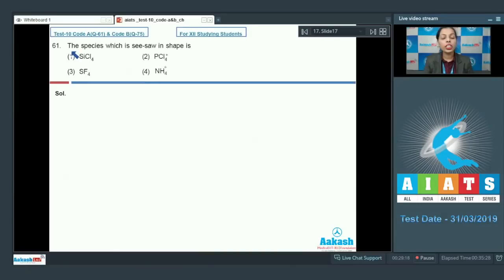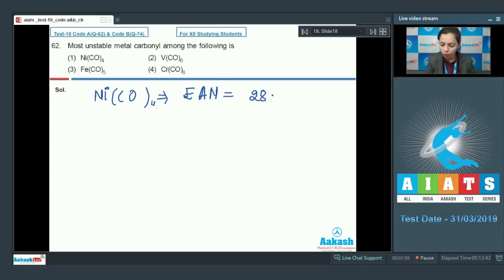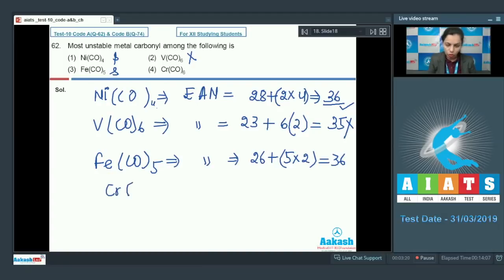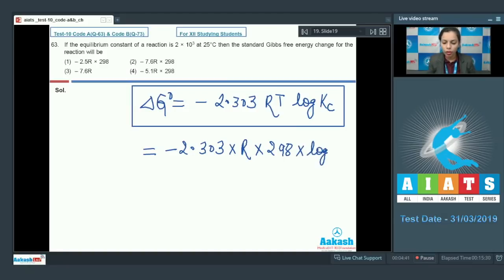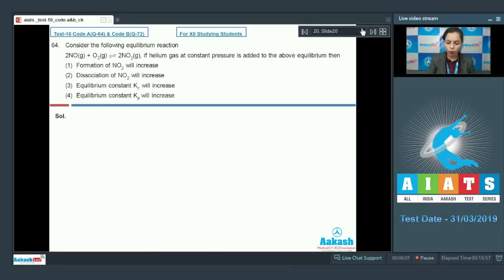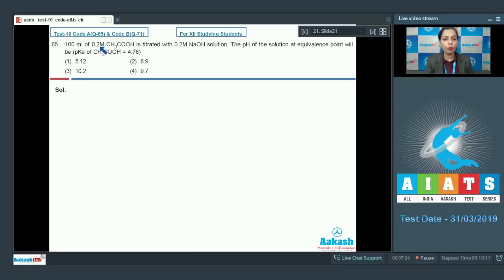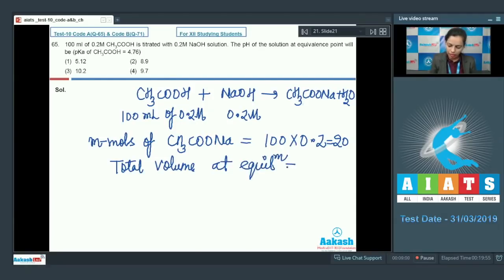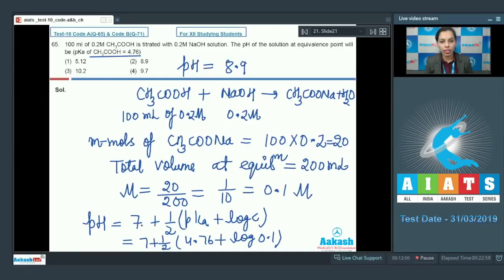AIATS TEST 10 Code A&B For XII Studying Students CHEMISTRY MEDICAL 2019 Q 61 to 65